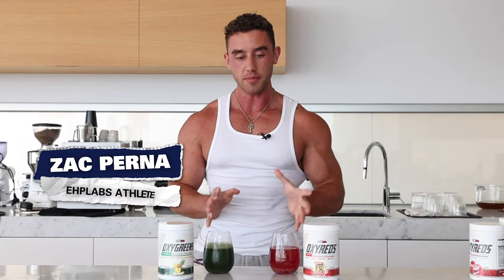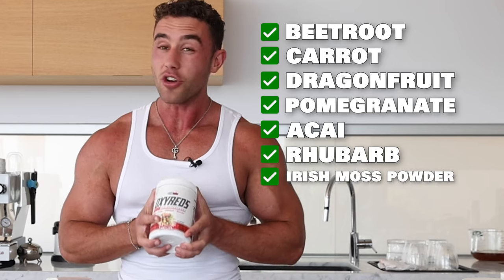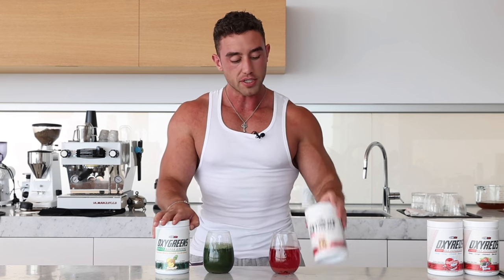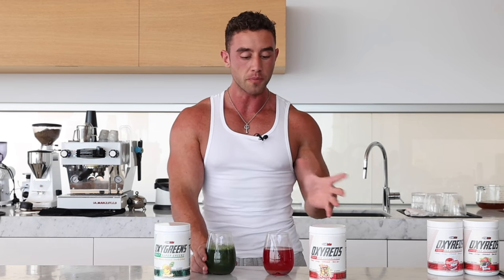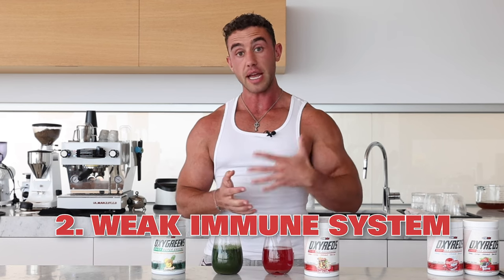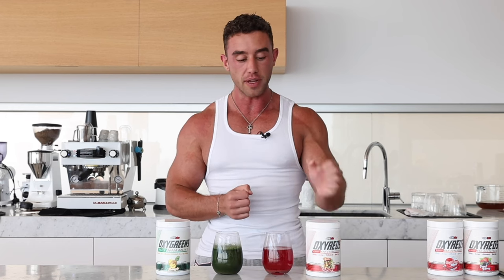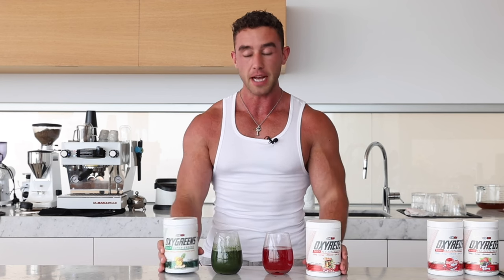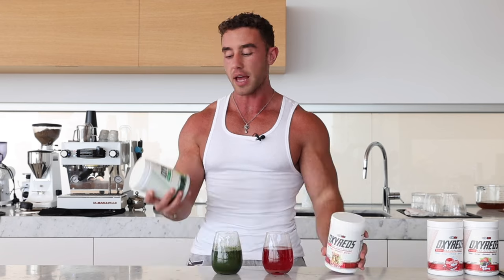OxyGreens or OxyReds? Top 6 Common Health Problems | Zac Perna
For your chance to WIN 1 of 5 tubs of the NEW OxyReds, simply:

Winner will be contacted via comment response. Giveaway closes 1 Dec 11:59pmEST.

EHPlabs Athlete Zac Perna dives deep into the top 6 common health problems, explaining how they come about and simple solutions to improve your overall wellbeing.

Check out EHPlabs OxyGreens and OxyReds at ehplabs.com.